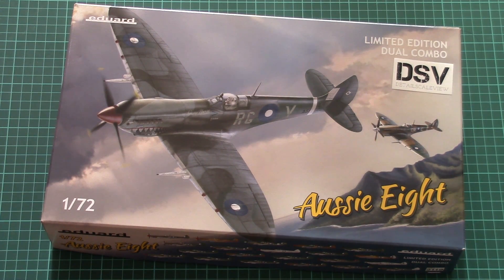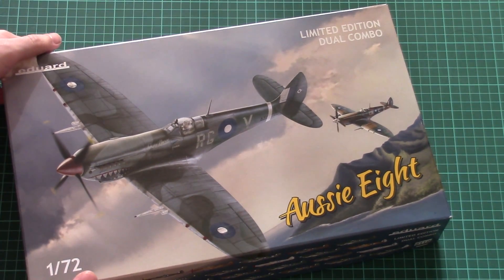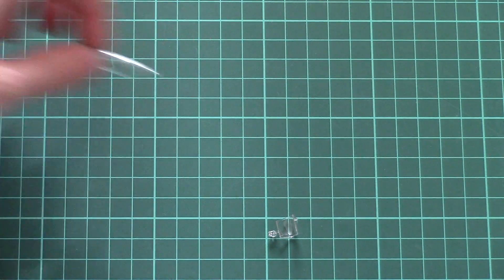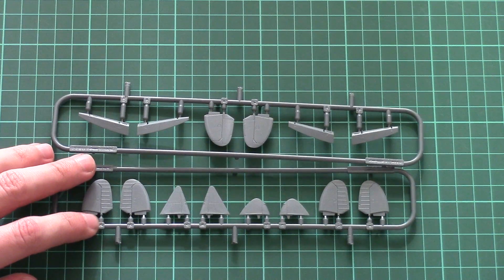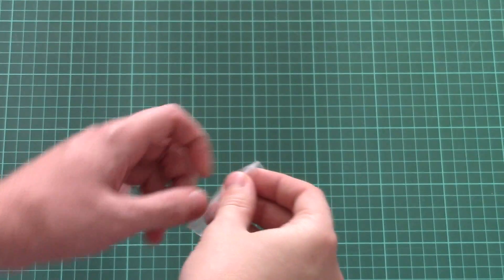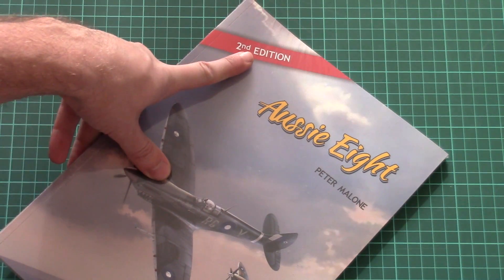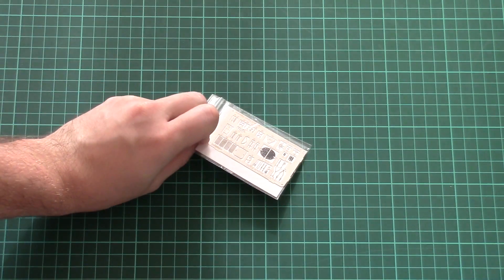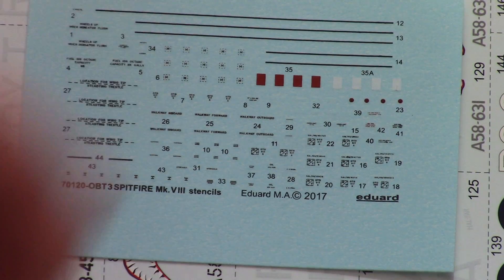Eduard 1/72 Aussie Eight (2119) Review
We check Australian Limited Edition from Eduard.

Мы рассматриваем австралийскую лимитированную серию от Eduard.